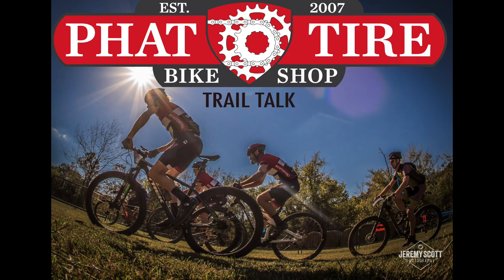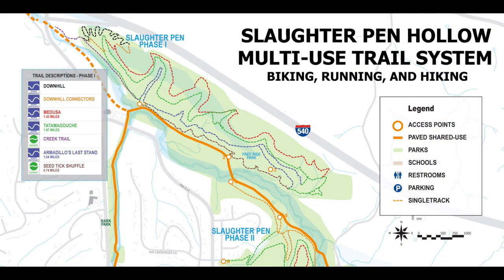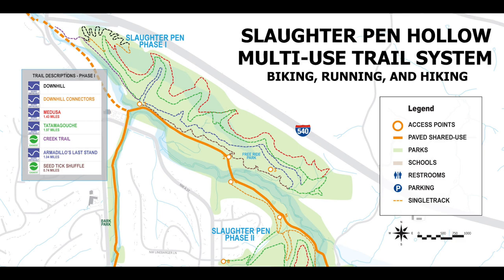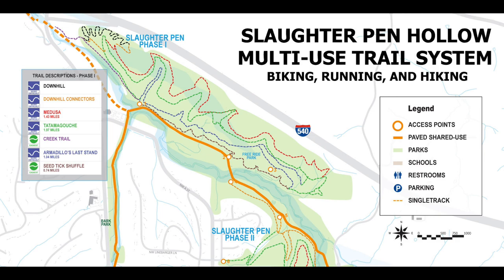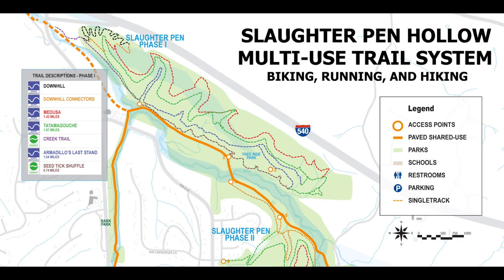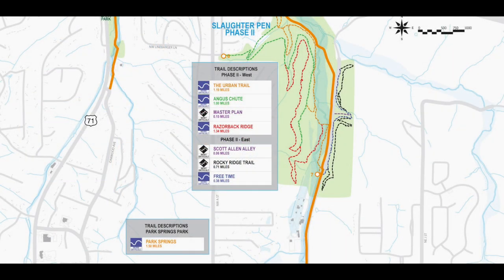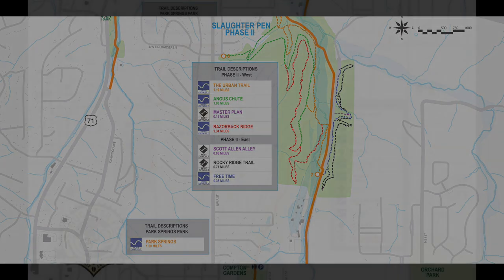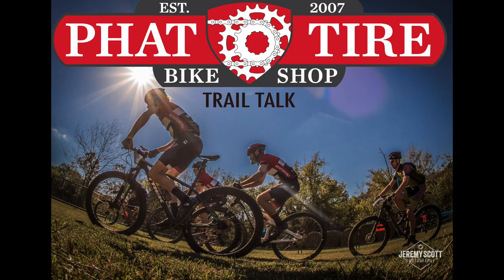Phat Tire Bike Shop: Trail Talk "Slaughter Pen Hollow"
Phat Tire Bike Shop presents Trail Talk a short audio overview of biking trails in Arkansas. This episode features "Slaughter Pen Hollow" in Bentonville, Arkansas.